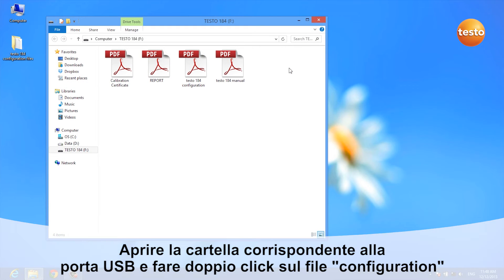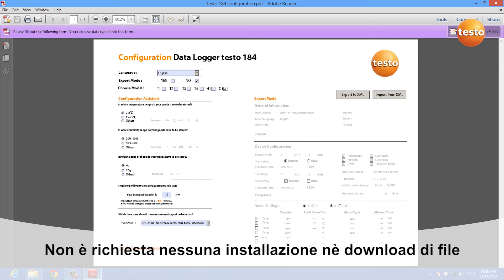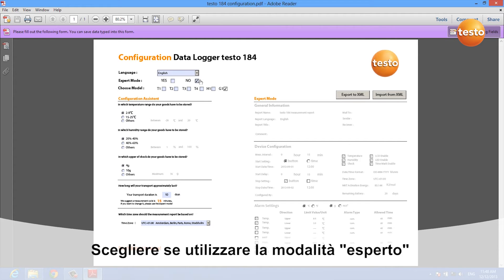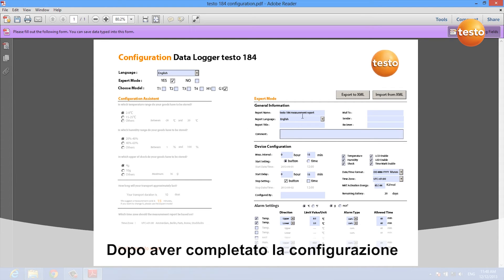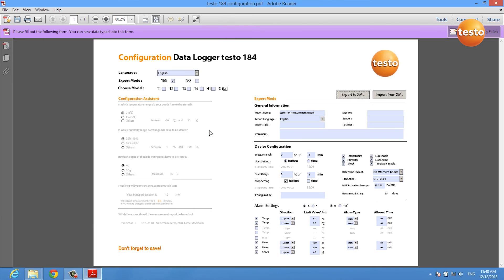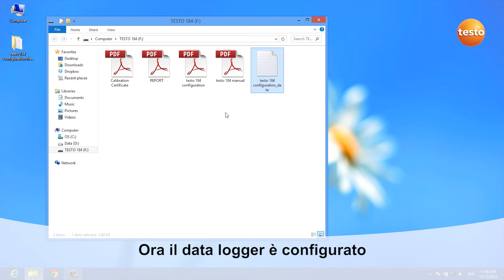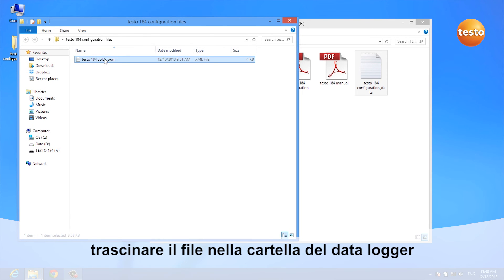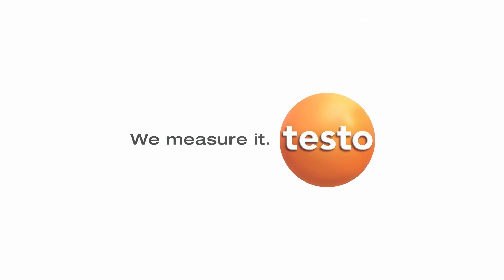Data logger testo184 - Configurazione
Data logger per trasporti -  Configurazione senza alcun software - Monitoraggio di temperatura, umidità e accelerazione (shock)